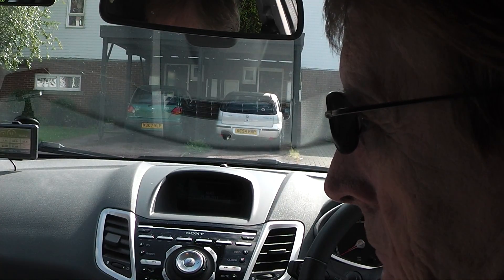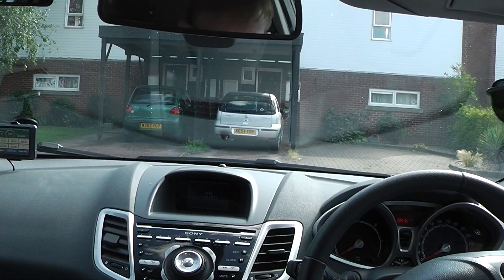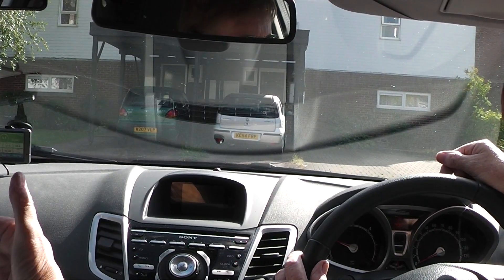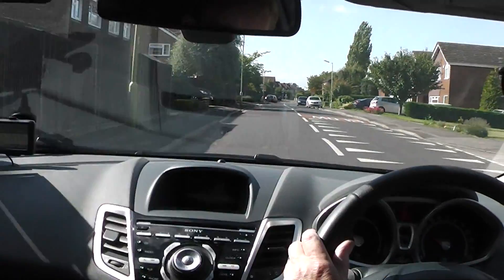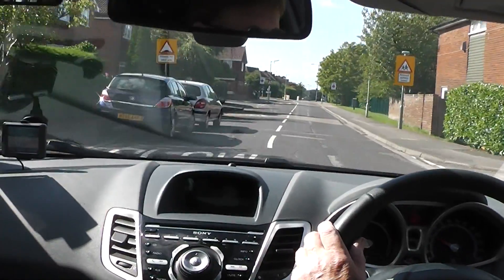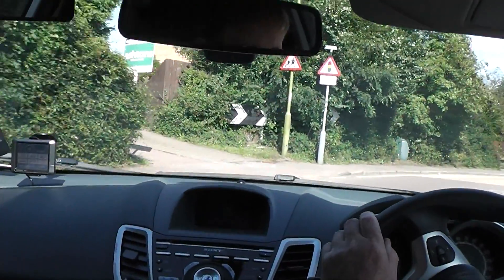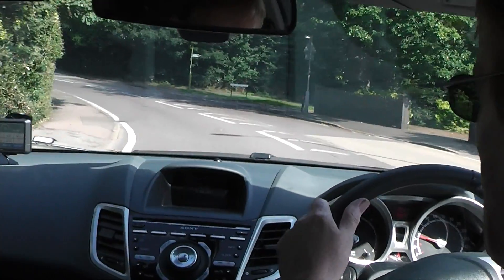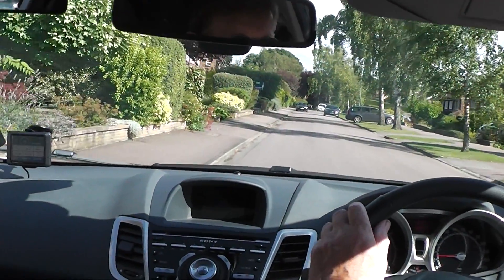Barry, TITR, Part 1